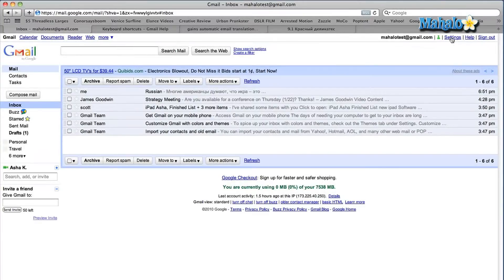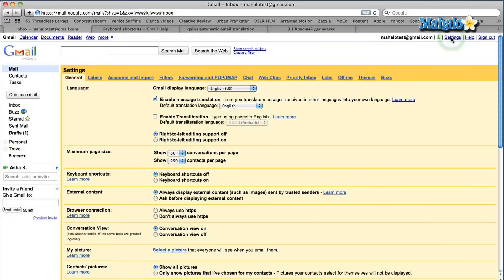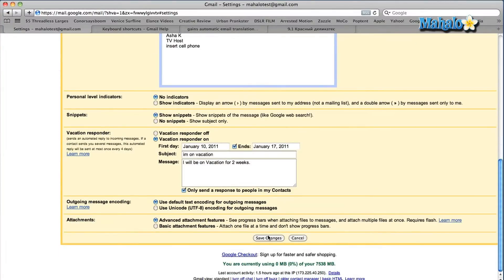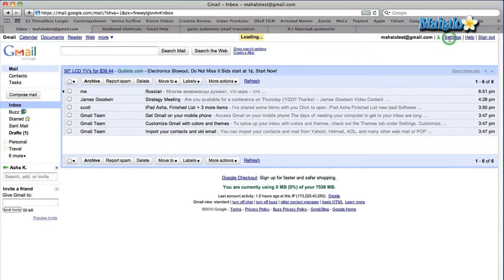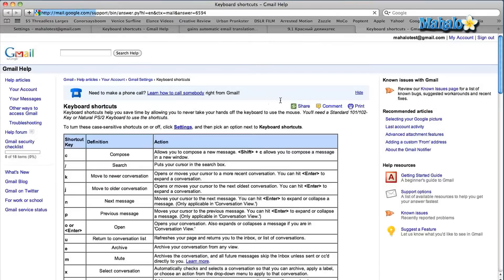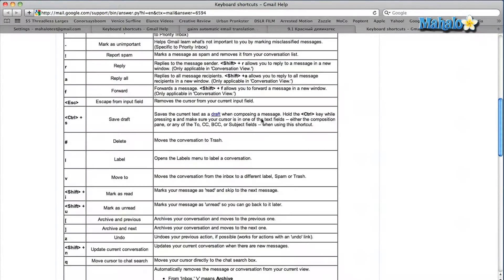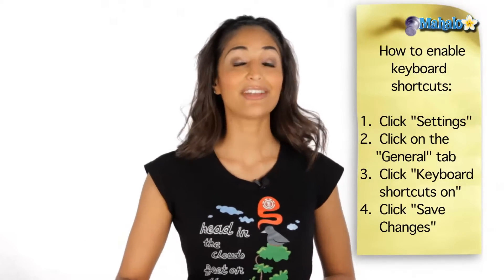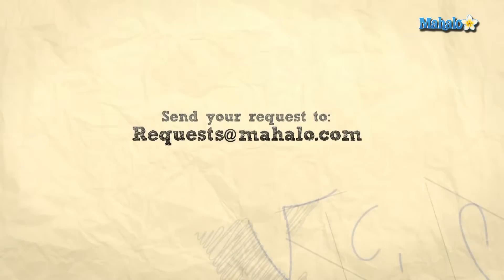How to Use Keyboard Shortcuts in Gmail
Technology guru Asha K. offers a tutorial on how to use keyboard shortcuts in Gmail. Asha presents a step-by-step overview of the activation and usage process. This video tutorial is part of a larger series of iPad and technology-related videos, which are published on the Mahalo.com channel on YouTube.

Keyboard shortcuts can be useful in a variety of programs to help speed up accessing functions, processes and features. Learning how to use keyboard shortcuts in Gmail is a good way to increase your
email productivity. You can opt to memorize a few primary shortcuts that you plan to use frequently, or you can memorize a large number of shortcuts to avoid your hands leaving your keyboard.
Gmail is a free, Internet-based e-mail service provided by
Google. The program provides 7 GB of storage space, chatting features, the ability to make phone calls and numerous customization features. Learning methods to increase your productivity while using Gmail may decrease frustration and make email management a more streamlined process.

Step 1: Access Your Gmail Account

Open your preferred Internet browser, such as Chrome or Internet Explorer. Input Gmail.com into the URL address bar typically located along the top of your browser. The Gmail login page will appear. Enter your Gmail username and password. If you are accessing your account from a non-public computer, you can opt for your Gmail account to remain open without the need to re-enter your account information by selecting the "Stay signed in" box.

Step 2: Enable Keyboard Shortcuts

Press the "Settings" link in the upper right-hand corner of your Gmail home page. A yellow "Settings" window will appear. Locate the third section titled "Keyboard shortcuts." Select the radio button next to the option "Keyboard shortcuts on," then scroll to the bottom of the page. Press the "Save Changes" button to activate the Gmail feature."

Open your "Settings" window again. Click on the blue link "Learn more" located under the "Keyboard shortcuts" heading. The complete list of all available keyboard shortcuts will appear. Review the list and select the shortcuts you want to memorize. Consider printing the list and hanging it near your computer to use as an easy reference and to make memorizing shortcuts faster.